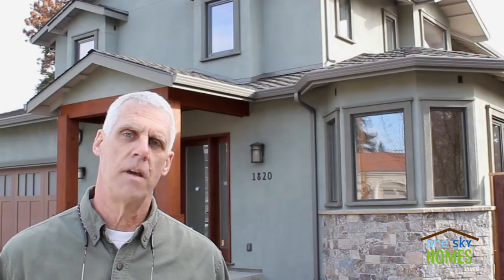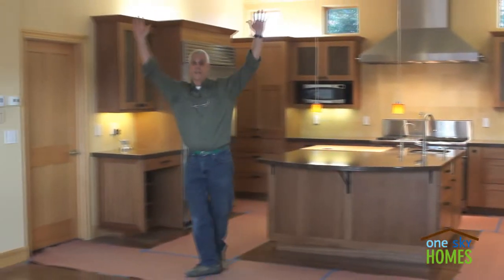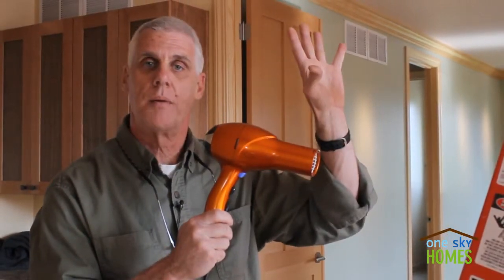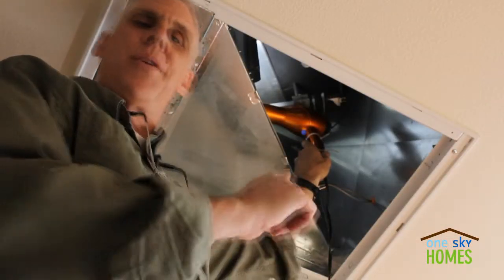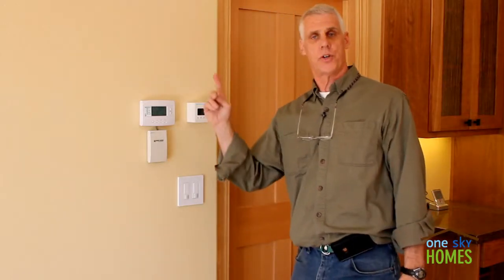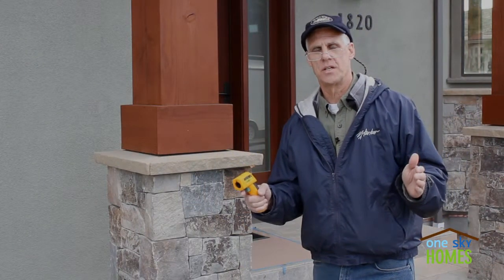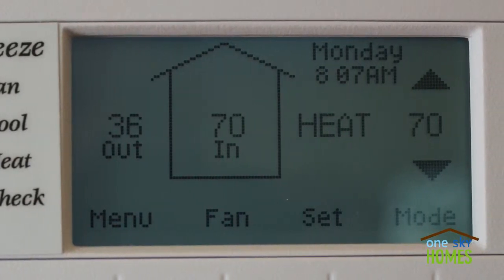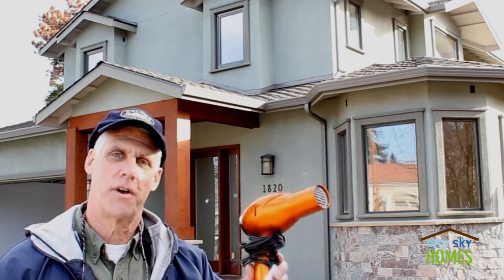Passive House Proven - The Hairdryer Home HD